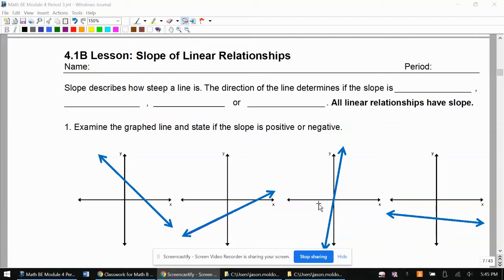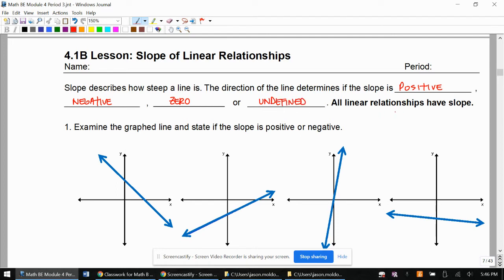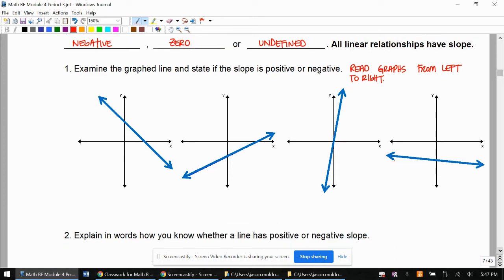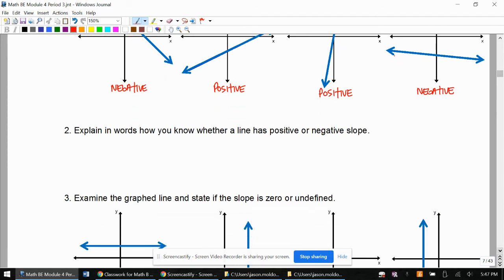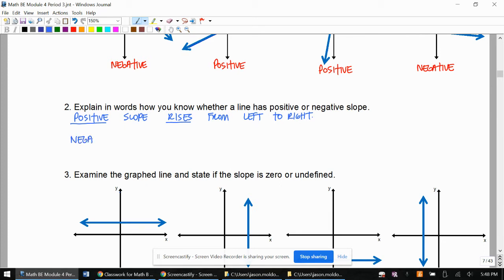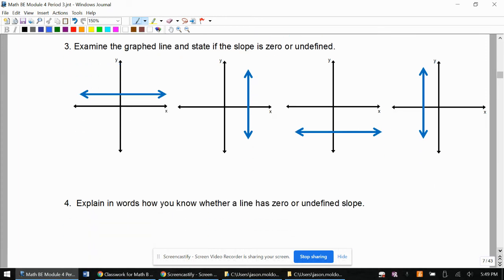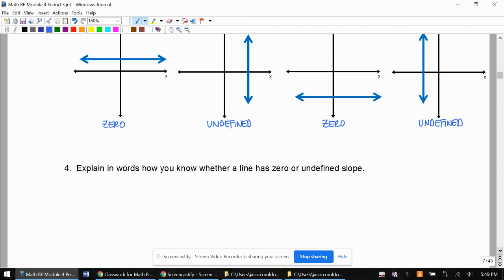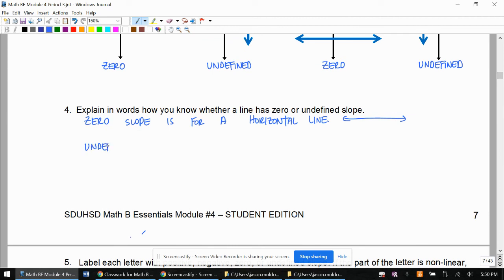4.1B Lesson: Slope of Linear Relationships - Part I